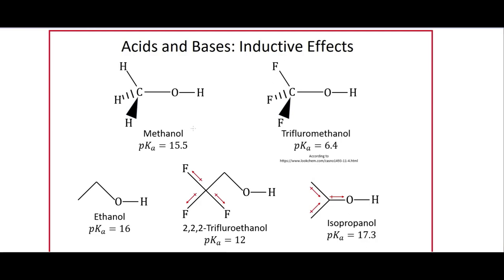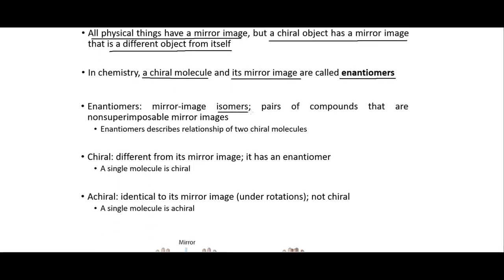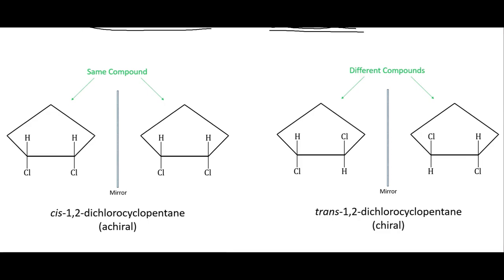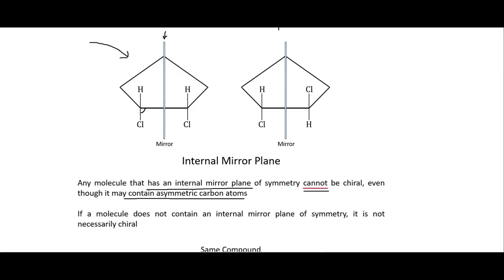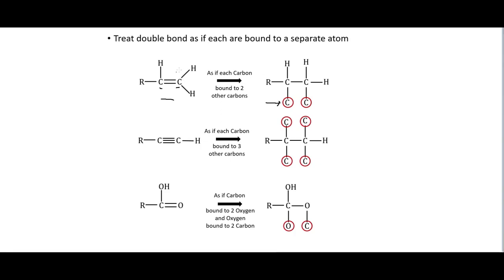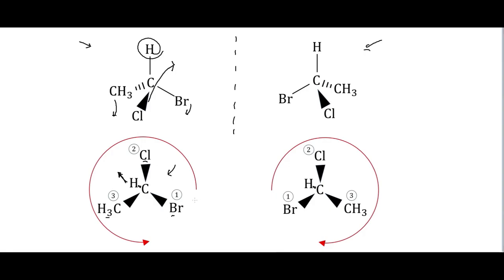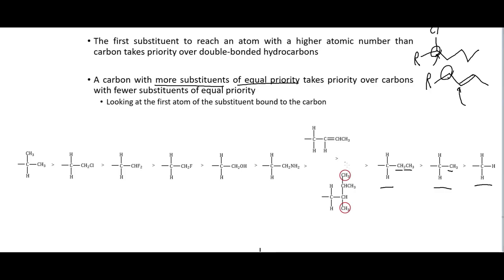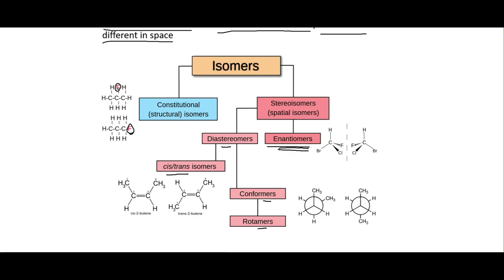Organic Chemistry - Stereochemistry: Chiral Centers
Chirality and chiral centers, R and S nomenclature (Cahn-Ingold-Prelog Convention).

Other places you can find content from me:

Amazon - Author Profile

Incarnate: Existence
Incarnate: Essence
Incarnate: Schism